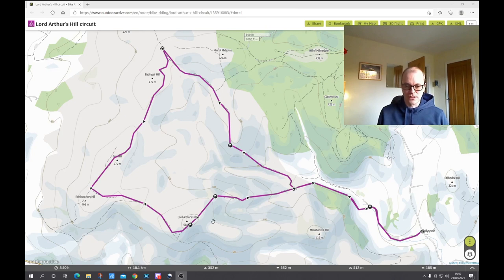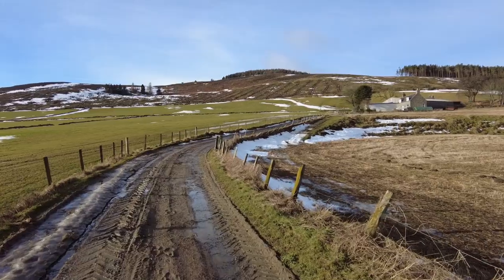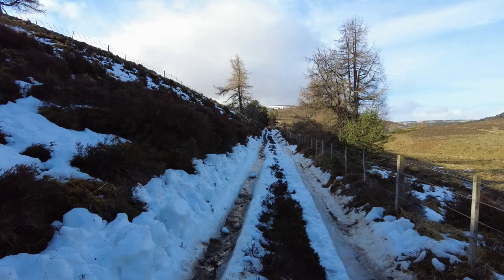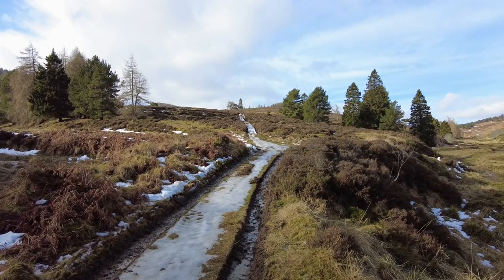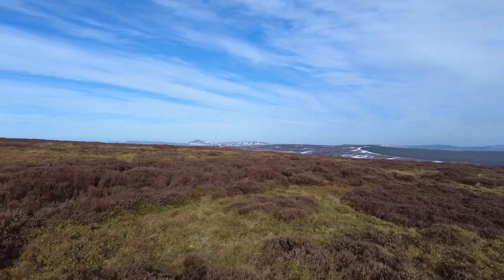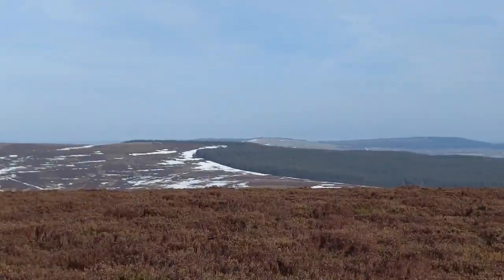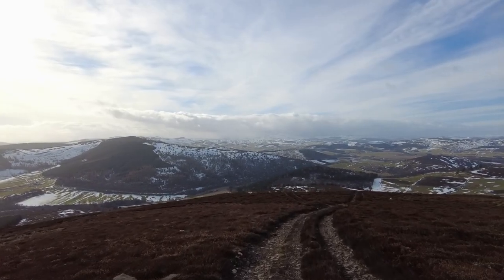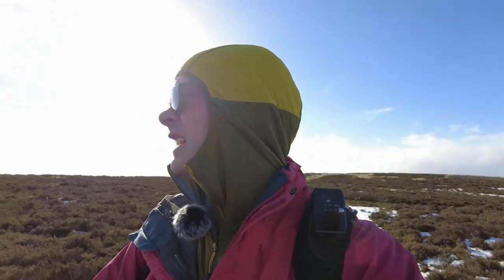Lord Arthurs Hill circuit, Aberdeenshire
This hike is about 4 hours long and takes in the 518m summit of Lord Arthurs hill.  The terrain all the way round involves hiking on landrover or quad tracks and conditions range from firm underfoot conditions to wet/soft conditions.  At the end of the walk there is a stream crossing, that can normally be accomplished with feet remaining dry but not so today!

Located northwest of Alford, it is a quiet route and can be shortened considerably by just climbing Lord Arthurs hill on its own.